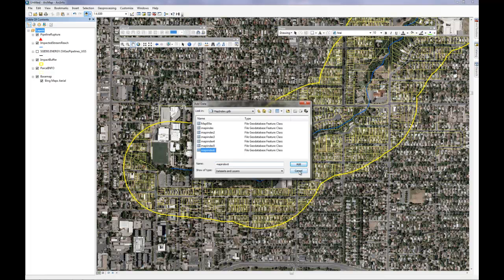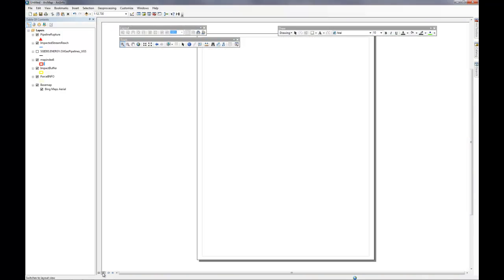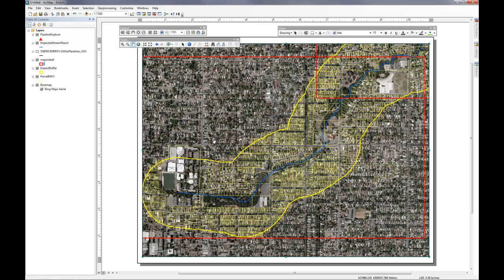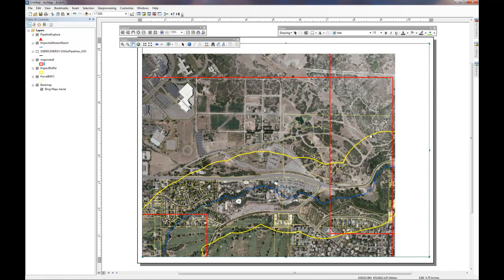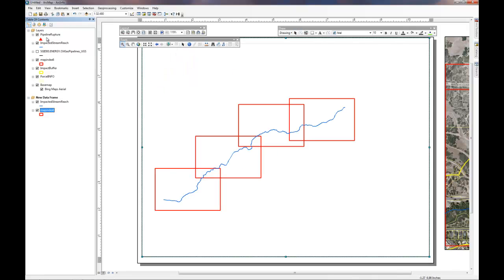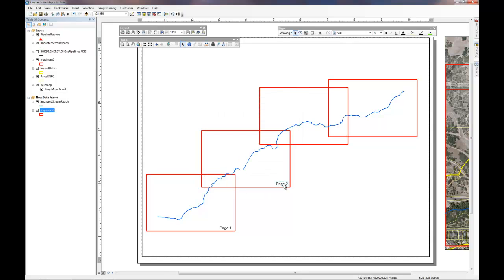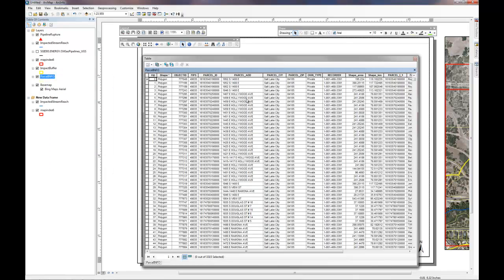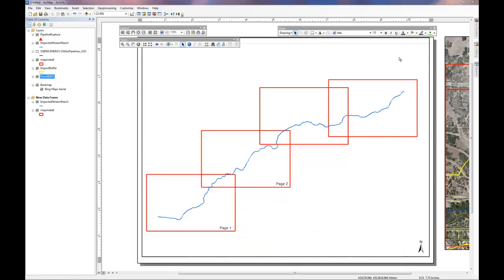Lab 5 Vector Part III